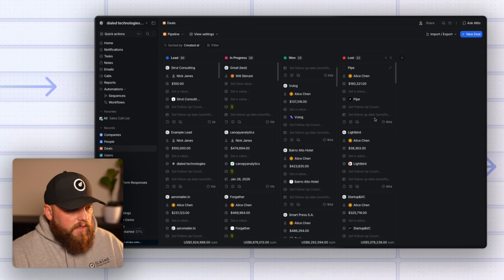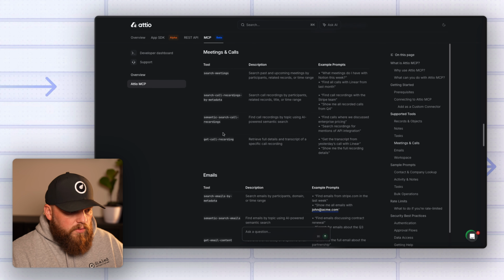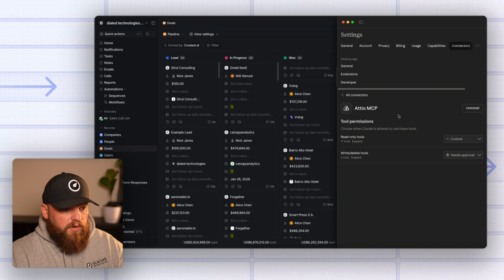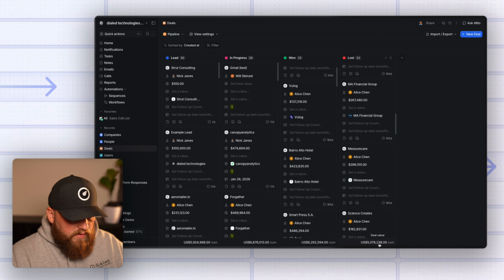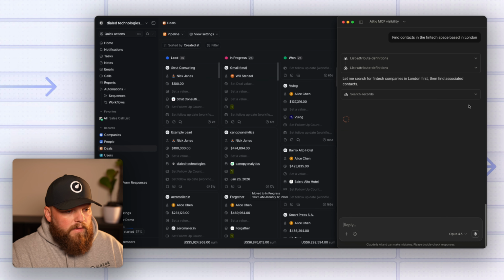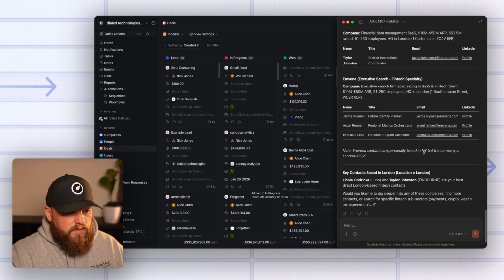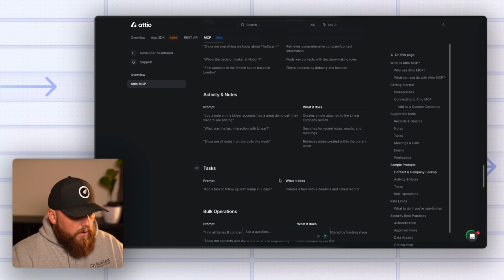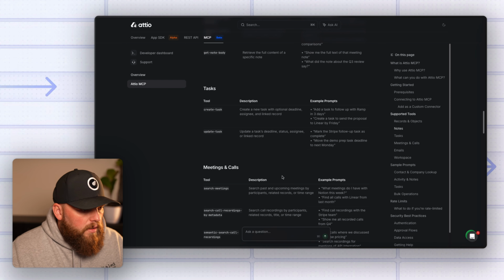Attio Did WHAT?! (MCP Server First Look)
🚨 BREAKING: Attio just secretly launched their official MCP server - and I might be the first person showing you how it works.

My co-founder Will found this hidden in the API docs today. No announcement. No fanfare. Just... there.

And it's WILD.

In this video, I walk through:
→ How to set up the Attio MCP connector in Claude
→ Searching records, companies, and people with natural language
→ Creating and updating tasks without touching Attio
→ The game-changer: EMAIL ACCESS (not available via REST API!)
→ Semantic search across notes and call recordings
→ Real example: Analyzing lost deals to find revenue leaks

The craziest part? The MCP server has capabilities that don't even exist in Attio's public API yet - like reading emails and searching call transcripts.

I also show a real use case from our workspace: asking Claude to analyze all our lost deals, pull the email threads and call transcripts, categorize why each deal died, and put it in a pie chart. In under a minute.

This changes everything for sales teams, VCs, and anyone using a CRM.

⏱️ TIMESTAMPS:
0:00 - Discovery: Finding MCP in the docs
0:56 - Walkthrough of MCP capabilities
2:07 - Setting up the connector in Claude
3:15 - Testing: Search for companies
4:30 - Creating records with natural language
5:45 - Email search (not in REST API!)
6:50 - Notes and semantic search
8:15 - Tasks: Create and update
9:30 - Real use case: Lost deal analysis
11:30 - Wrap up and what's next

💬 Drop a comment if you have questions - I'm using this daily now and happy to help you get set up.

For the Algo